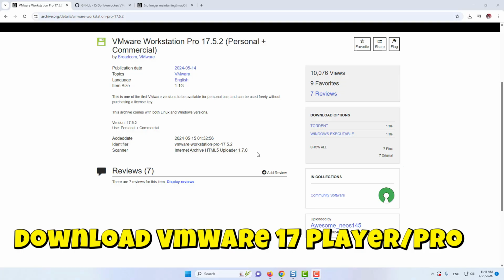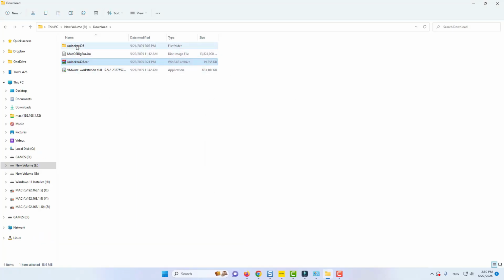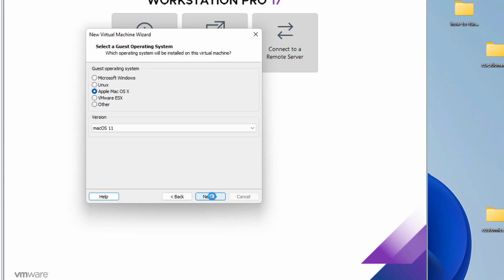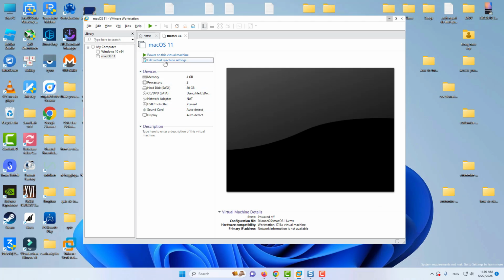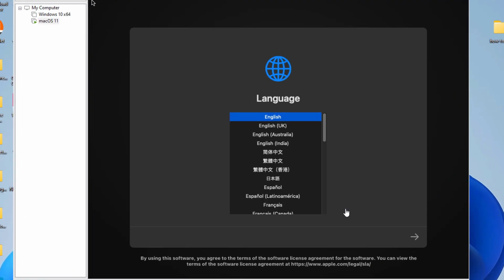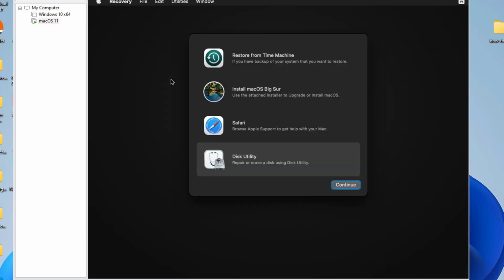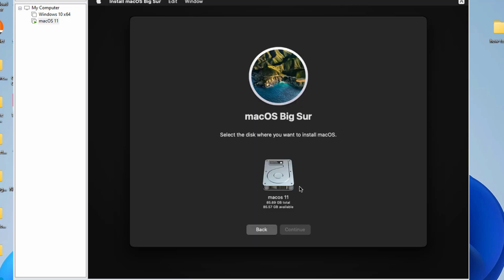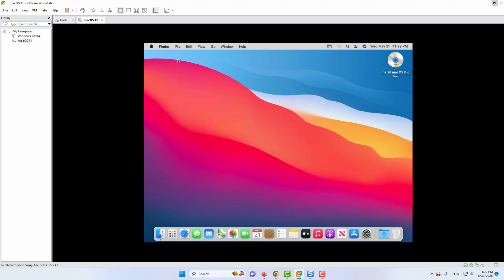I Successfully Installed Mac OS on My Windows PC Using VMWare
How to Install Mac OS on VMWare in Windows 11.

is it possible to install macos on windows pc
How to Run macOS on Windows
Can I run macOS on Windows
How do I install macOS on my Dell laptop
How to install mac os on VMware
How to run mac os on Windows 11
How to install mac os on virtualbox
How to Install macOS on a Windows PC
How to install macOS on Windows PC
How to run mac on Windows
How to install mac os on Windows 11
How to install mac os on Windows 10
can we install macos on windows pc
mac os ISO download
macos on windows
macos ventura iso
Mac virtual machine setup
How to Install Mac OS on Microsoft PC
How to install macOS 13 on PC
How You Can Install macOS On Your Windows PC
How to Install macOS on Windows 10 in a Virtual Machine
How to Install macOS on a Windows Laptop
install macos on windows pc without mac
how to install macos on windows 11
macos on windows reddit
how to install mac on windows 10
mac os installation on windows pc
mac os for pc download
install macos on windows 7
mac os download for windows 10
How to install mac os on VMware windows
How to install mac os on virtualbox windows
vmware workstation player windows macos
Select the Disk where you want to install macOS Continue Disabled
Select the Disk where you want to install macOS Disk not found
Install macOS Continue Disabled
Install macOS Disk not found
macos ventura download
macos on windows 11
macos on windows laptop
macos on windows 10